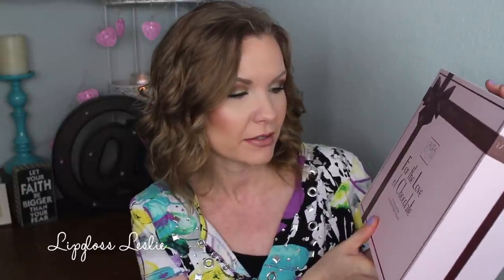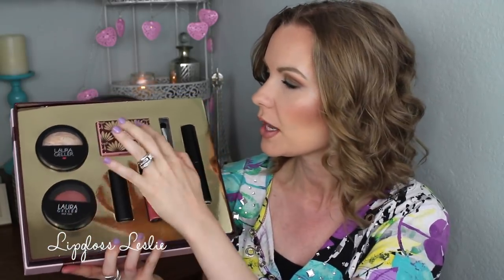Haul & PR Goodies Show & Tell! | LipglossLeslie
Hey guys! Happy Wednesday!!

IMPORTANT INFO:
Products Mentioned:
It’s Skin Cookie & Body Ice Cream
Makeup Forever Artist Rouge Creamy High Pigmented Lipstick C105
Stila All Day Matteificent Lipstick in Soiree
Bite Beauty Multistick in Almond
Bare Minerals Gen Nudes Matte Liquid Lip Color in Swag
Touch N Sol Metallist Liquid Foil & Glitter Shadow Duo in Lottie
Nars Blush in Goulue
Anastasia Beverly Hills Moonchild Glow Kit
BH Cosmetics Floral Blush Duo Cheek Color in Bahama Bronze, Fiji Fun, & Caribbean Coral
Laura Geller For the Love of Chocolate 7-Piece Collection *
Makeup Geek Blushes in Promise Ring, Cherish, Puppy Love, Main Squeeze, Love Letter, Soul Mate, Valentine *
PUR Cosmetics Miracle Mist *
PUR Cosmetics PUR Hydrogel Lift 360 Eye Perfecting Primer *
PUR Cosmetics Cameo Contour Dual Ended Contour Foundation in Tan *
PUR Cosmetics Lip Gloss in Bossy *
PUR Cosmetics Lip Gloss Stick in Berry Pretty, Game Day, & Rum Raisin *
PUR Cosmetics Love Your Selfie 2 Palette *

Makeup Geek -
Some of my FAVORITE eyeshadows & blushes:

Great Brushes! -

My Makeup:
Blush: Laura Geller Cherry Truffle
Eyes: 6 Shade Eye Shadow Palette in Mocha
Lips: Laura Geller Chocolates Raspberry